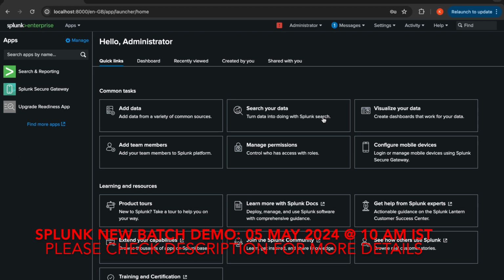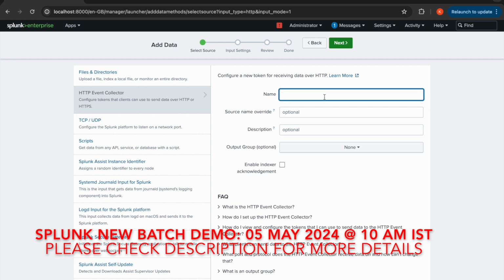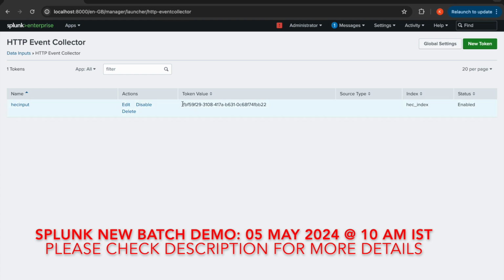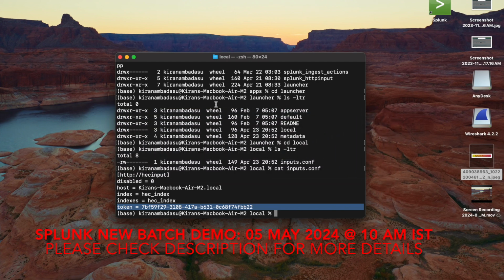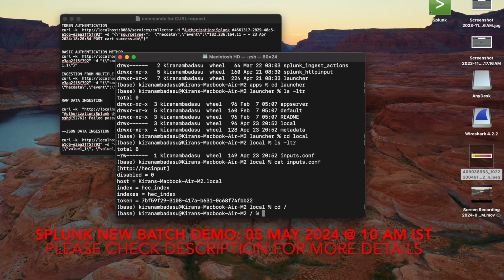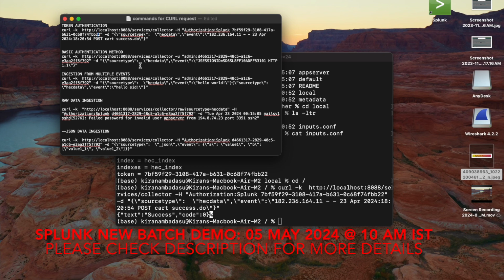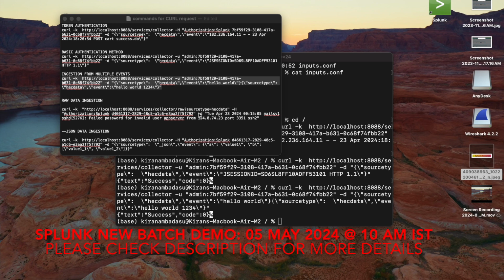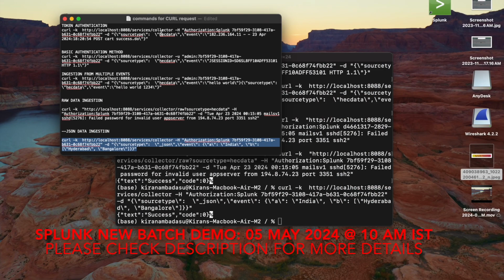Onboarding Logs using HTTP Event Collector | Tech Tonic with Kiran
This video discusses how to onboard logs using HTTP Event Collector.

Starting new Splunk batch from 05 May 2024. Please join the following Whatsapp group for registering the Demo: